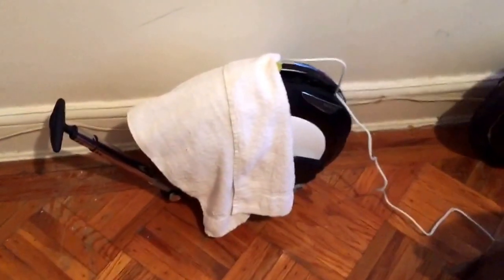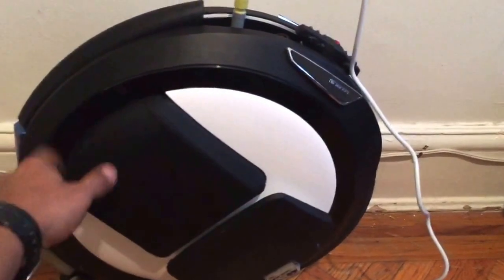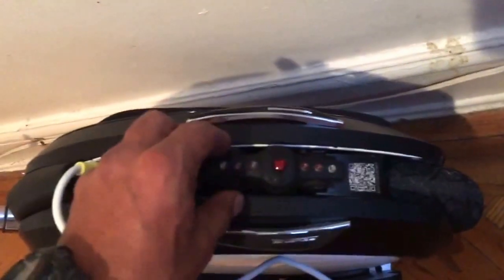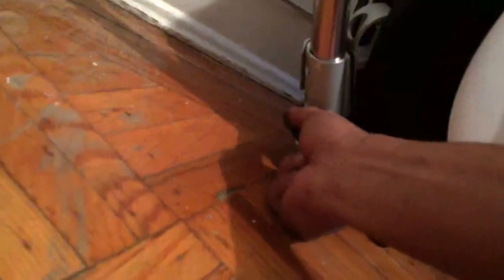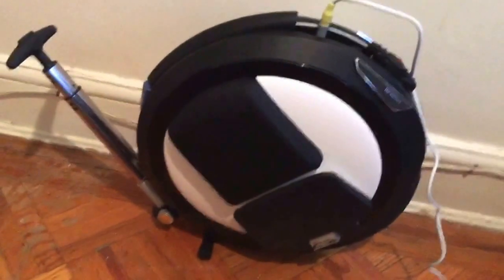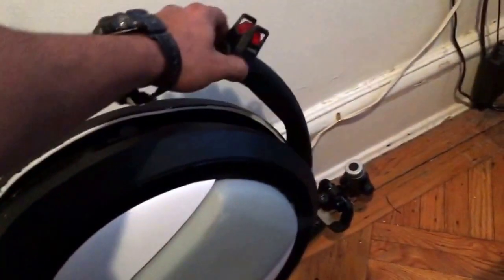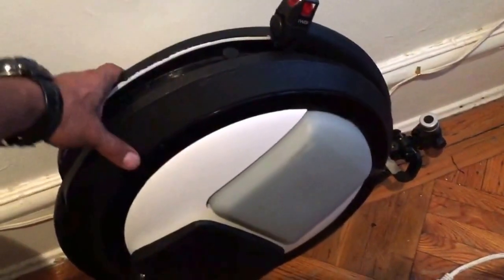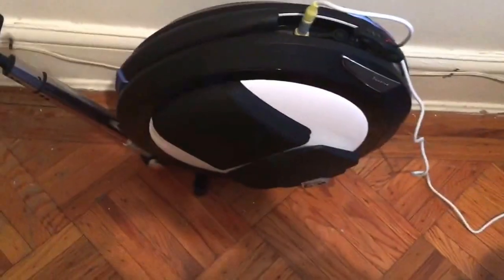Ninebot one p